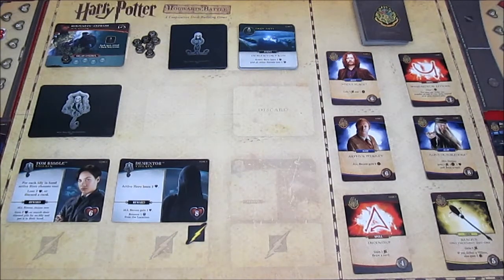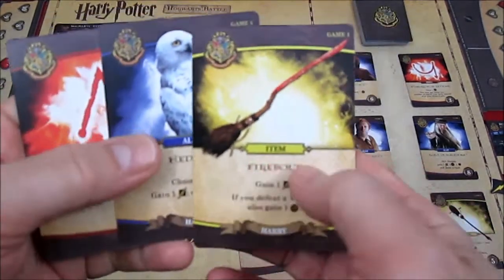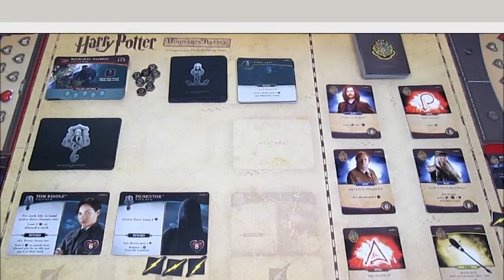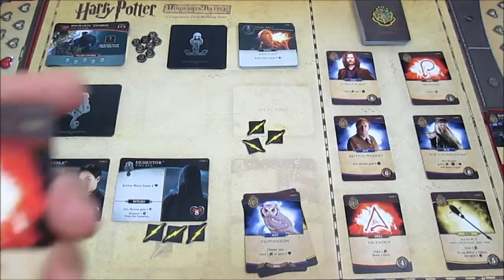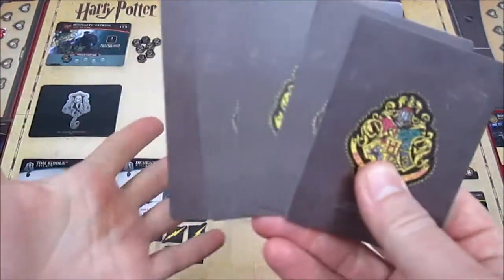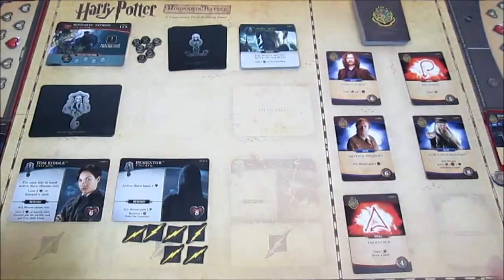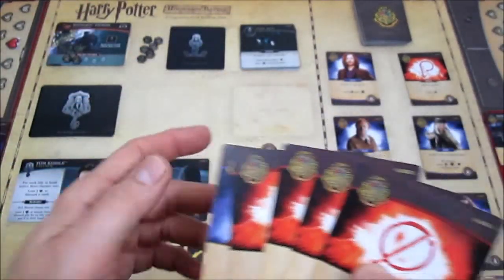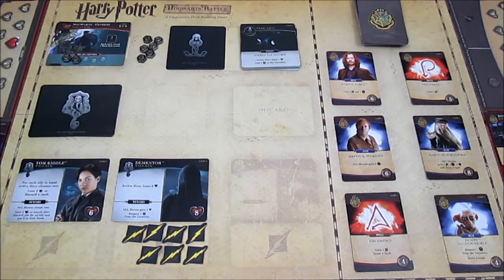Harry Potter Hogwarts Battle: Game Three: Episode 4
Ooooh, that Dementor is so annoying!